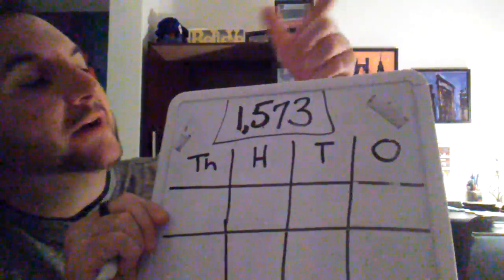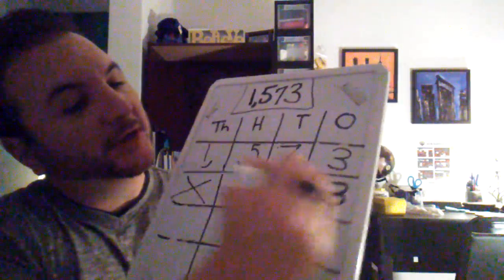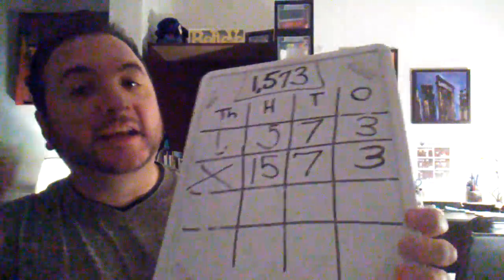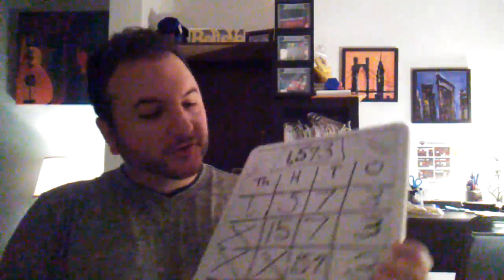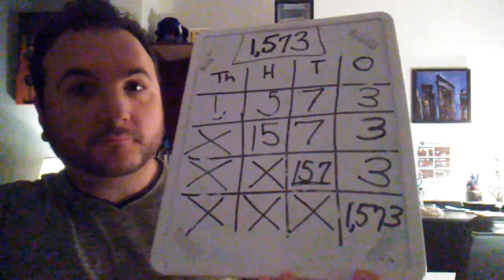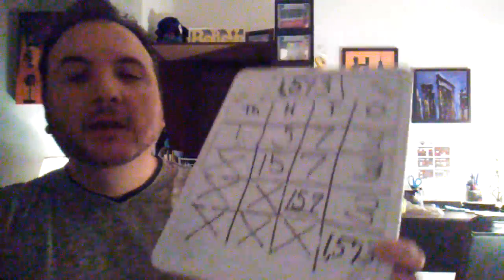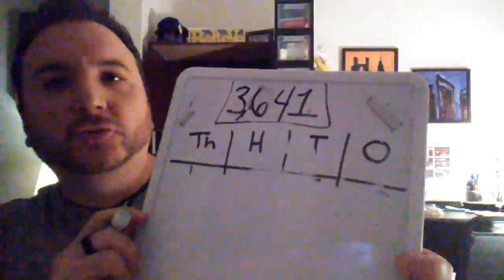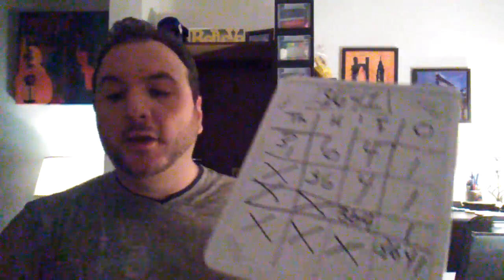Place Value Series, #5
Building numbers in different ways